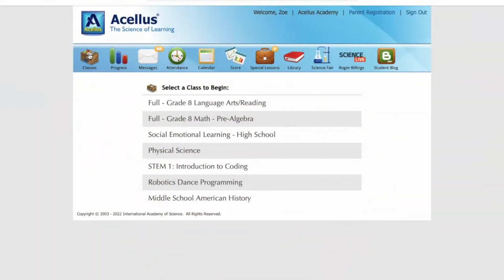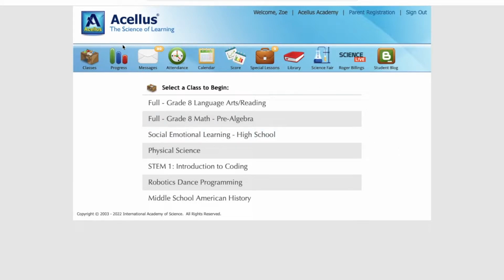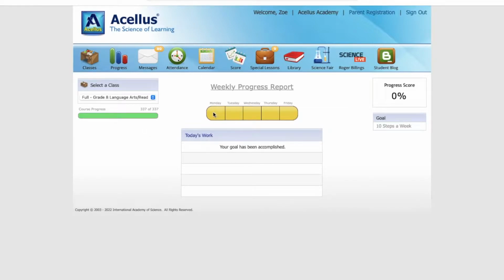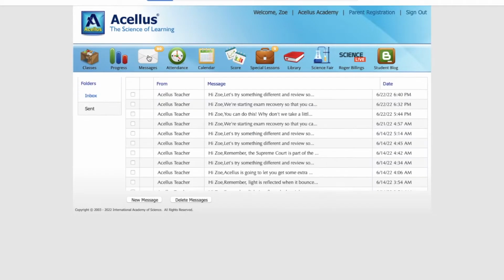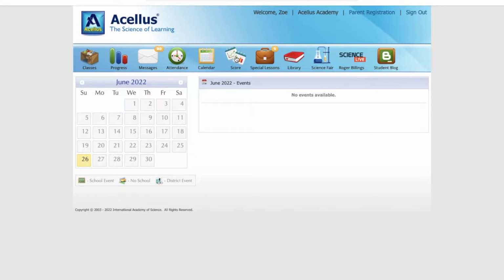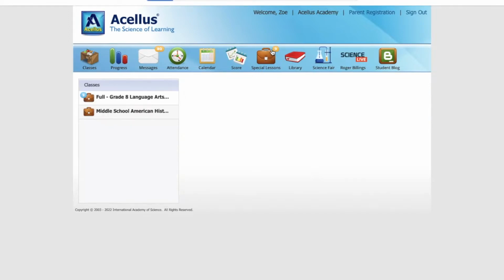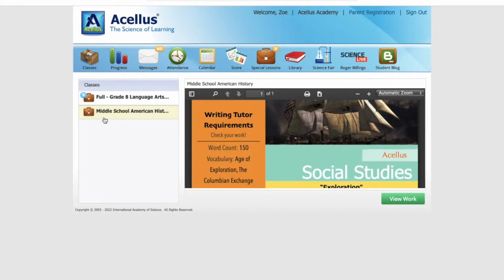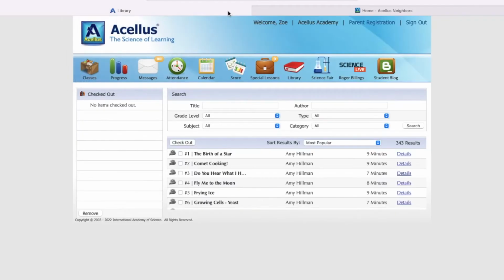HOMESCHOOL With ACELLUS Program ✏️ l Five of us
Hi everyone,

We are a fun family of five, walking with Jesus daily. We make family friendly content. We speak Spanish and English and currently living in Ireland.